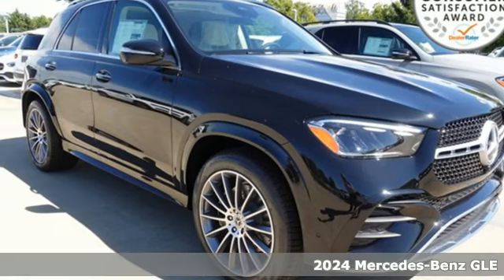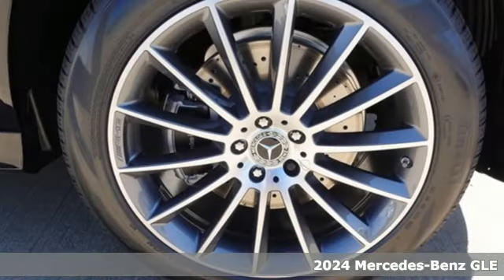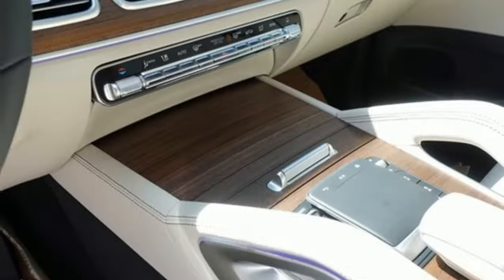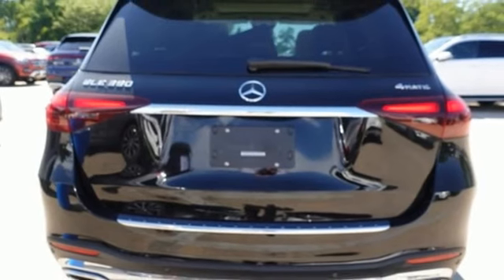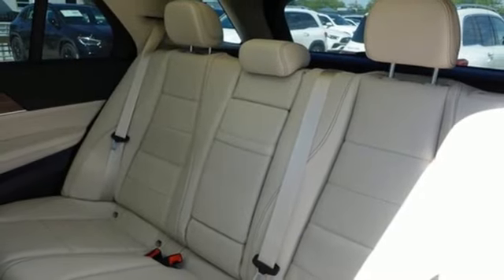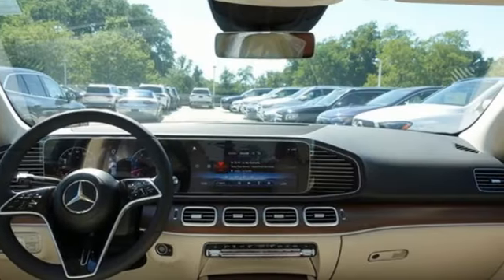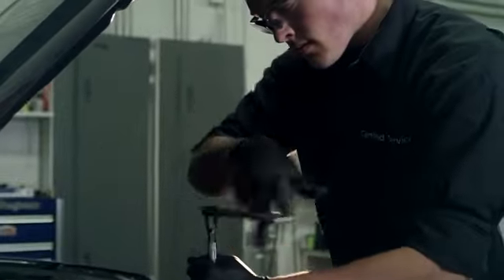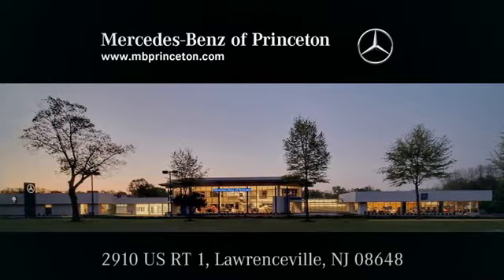New 2024 Mercedes-Benz GLE Lawrenceville NJ Hamilton, NJ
Year: 2024
Make: Mercedes-Benz
Model: GLE
Trim: GLE 350 4MATIC
Engine: 4 2.0 L
Transmission: Automatic
Color: Black
Interior: Macchiato/Black
Stock #: RB053525
VIN: 4JGFB4FB0RB053525

Welcome to Mercedes-Benz of Princeton your Authorized Mercedes-Benz Dealer in Lawrenceville in Mercer County. We offer a wide range of New and Pre-Owned vehicles in Central Jersey. Whether you are visiting to search for a vehicle in the Tri-State Area or contact our Service department in Lawrenceville we look forward to helping you. We are located at 2910 Route 1, just off Route 95 and Route 195 South West of Princeton University.